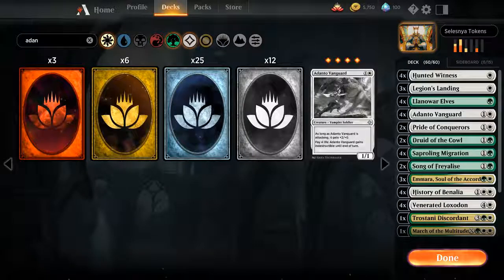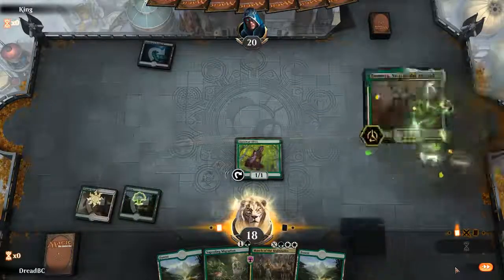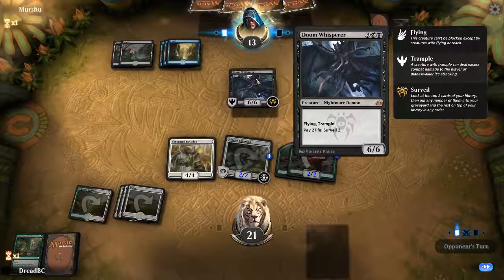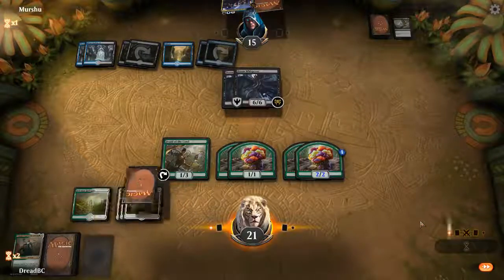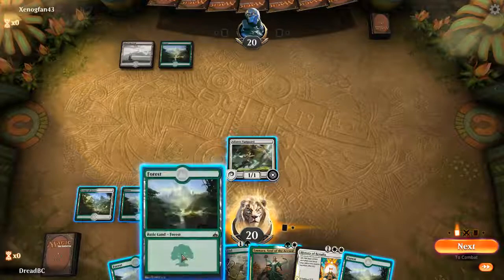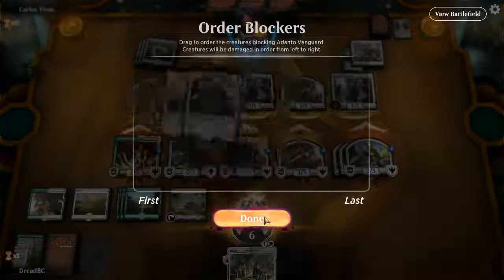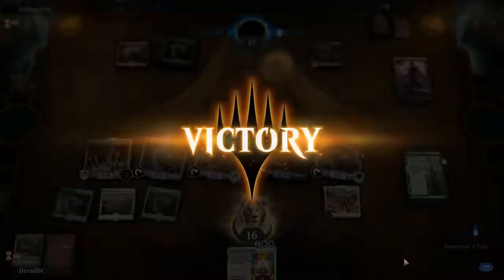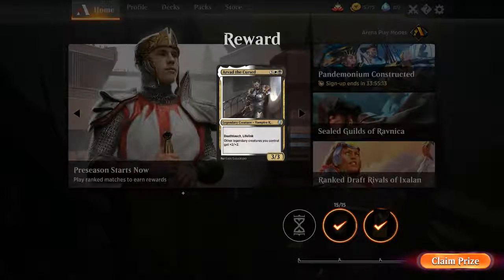MTGA Fun 0009: Selesnya Tokens v1.0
A first playthrough of the higher tier Selesnya game plan based around tokens and pumps.

Deck List:

4 History of Benalia (DAR) 21
10 Plains (RIX) 192
1 Trostani Discordant (GRN) 208
7 Forest (RIX) 196
1 March of the Multitudes (GRN) 188
4 Saproling Migration (DAR) 178
4 Hunted Witness (GRN) 15
3 Legion's Landing (XLN) 22
4 Llanowar Elves (DAR) 168
4 Venerated Loxodon (GRN) 30
2 Pride of Conquerors (RIX) 17
1 Sunpetal Grove (XLN) 257
2 Temple Garden (GRN) 258
2 Selesnya Guildgate (GRN) 255
3 Emmara, Soul of the Accord (GRN) 168
2 Song of Freyalise (DAR) 179
4 Adanto Vanguard (XLN) 1
2 Druid of the Cowl (M19) 177